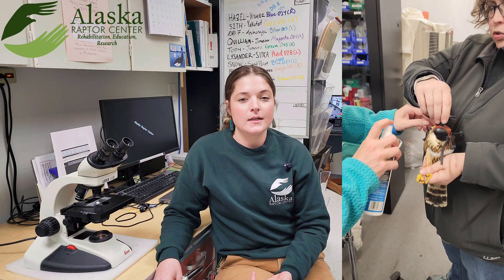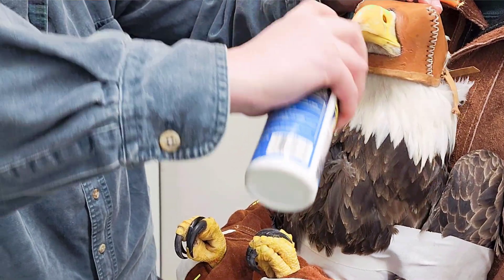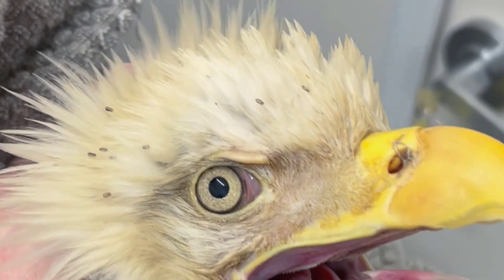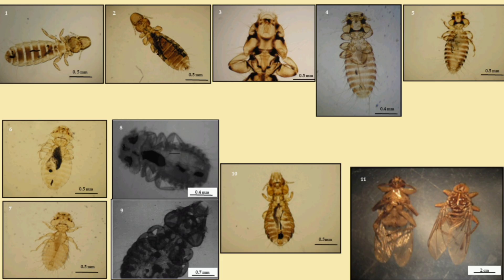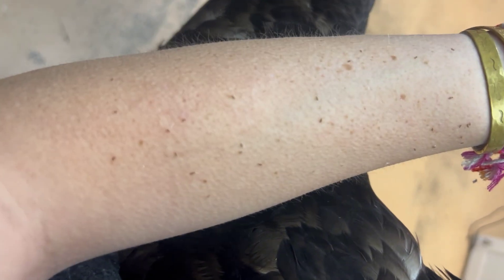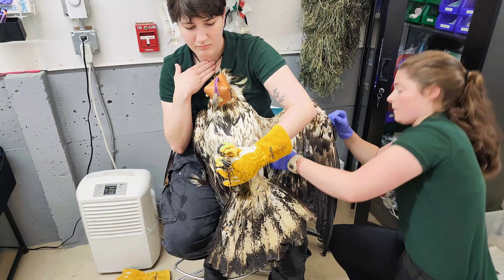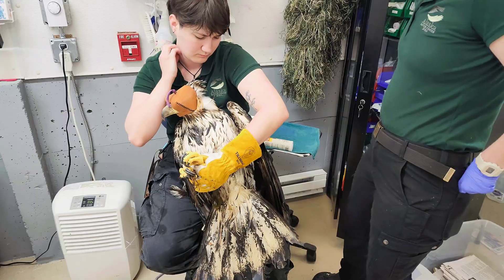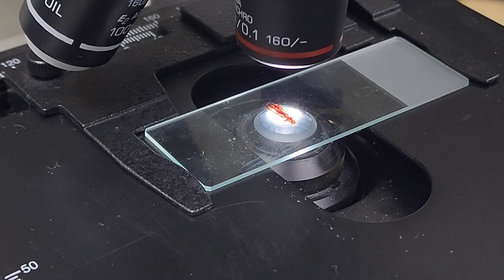Did you know wild raptors sometimes arrive carrying tiny hitchhikers like lice and mites?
Did you know wild raptors sometimes arrive carrying tiny hitchhikers like lice and mites? These pests can sap a bird’s strength and spread disease. During our intake exams, we give our patients a gentle, bird-safe treatment to clear out the freeloaders and give them a healthier start on their road to recovery.